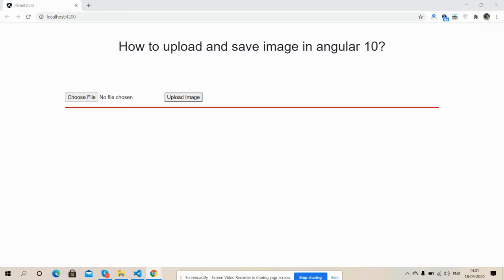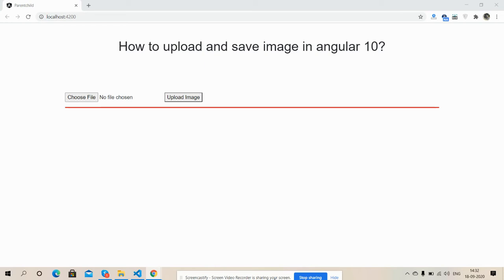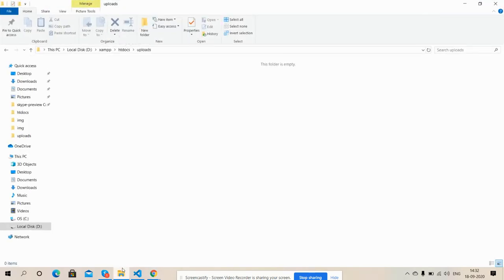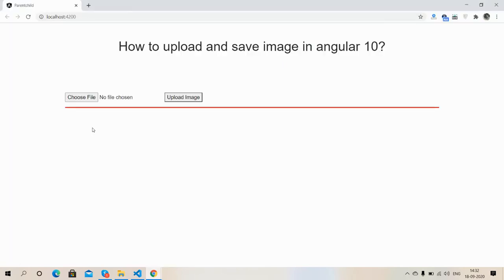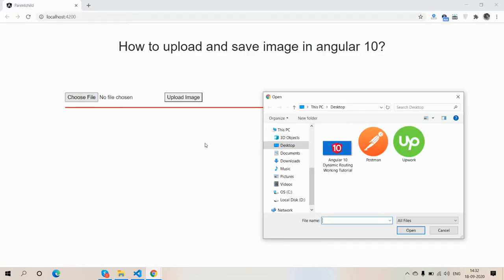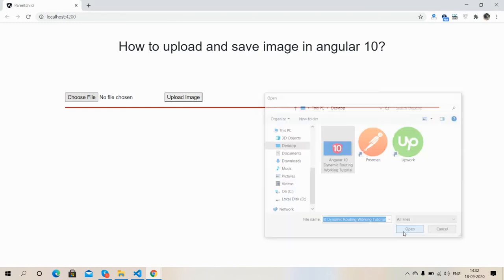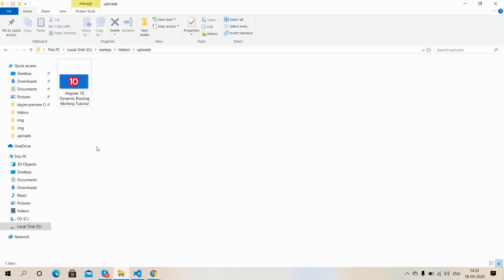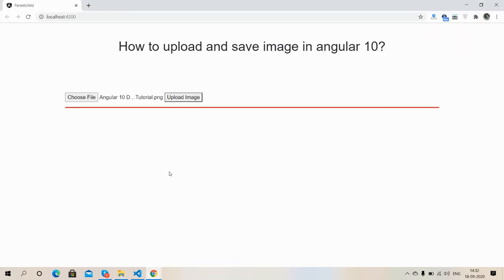Angular 10 image upload and save inside folder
Thanks.